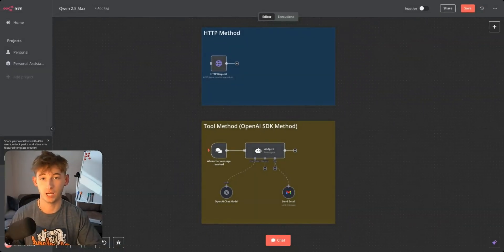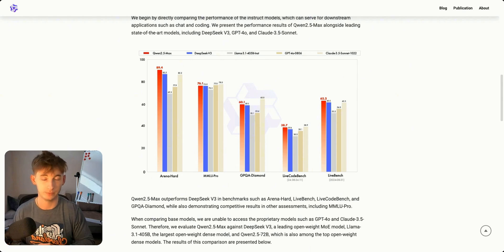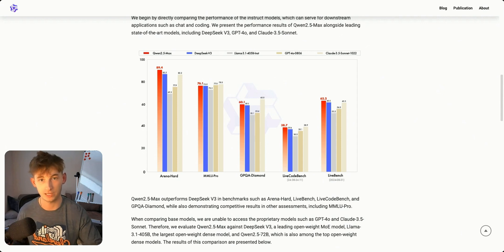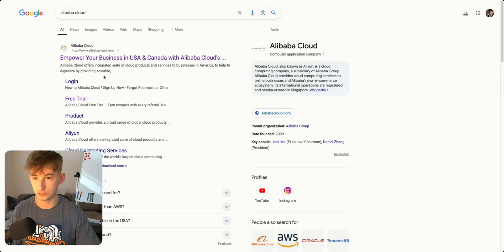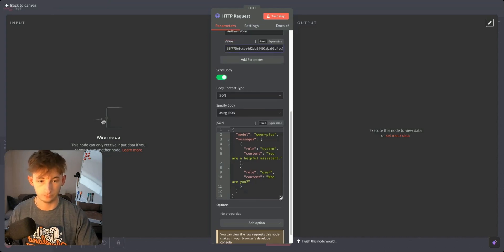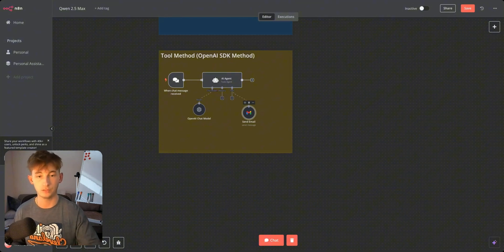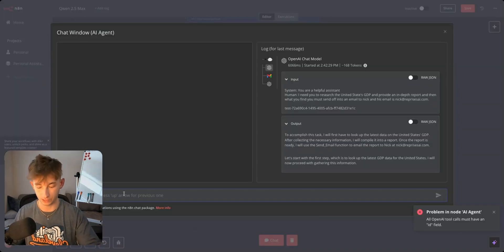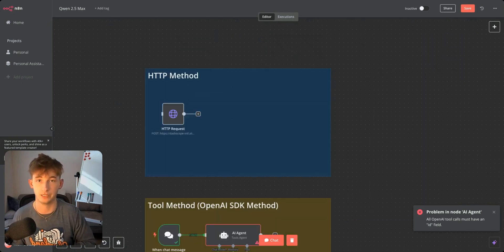How to Build Agents with Qwen 2.5 Max (Better than Deepseek?)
00:00 - What We're covering
00:25 - Benchmarks
02:58 - How to use this
07:38 - Final Notes and Next Steps